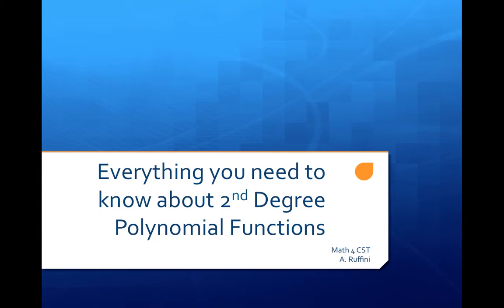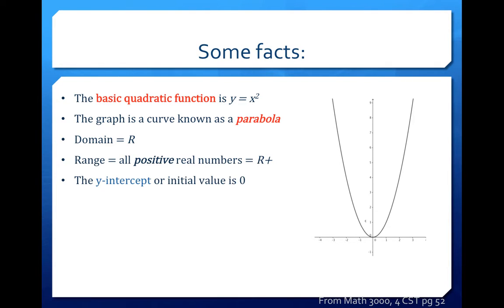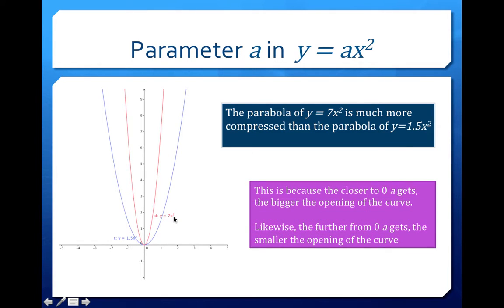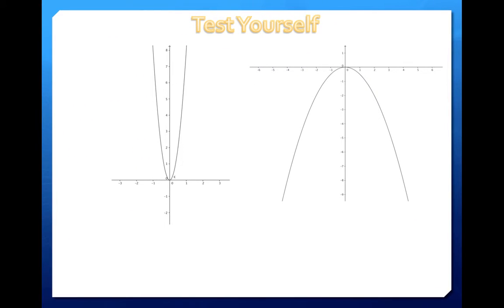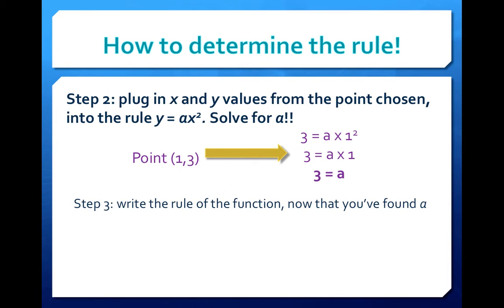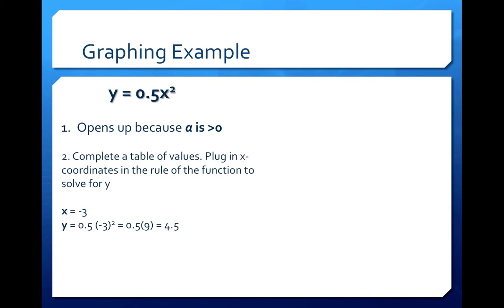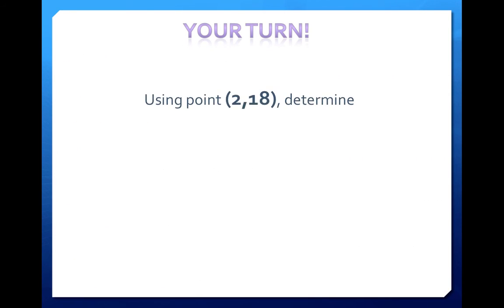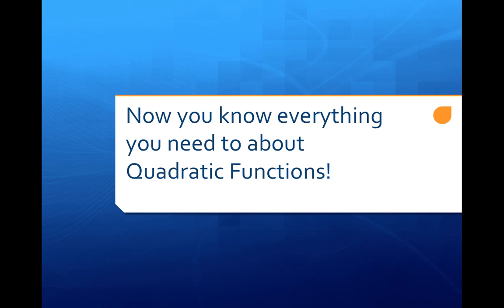Quadratic Function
PowerPoint recording of Quadratic Function for Math 4 CST

(Boivin, Boivin, Ledoux & Ricard, Visions Mathematics Secondary Cycle Two, Year Two, Les Editions CEC: Anjou, 2009)